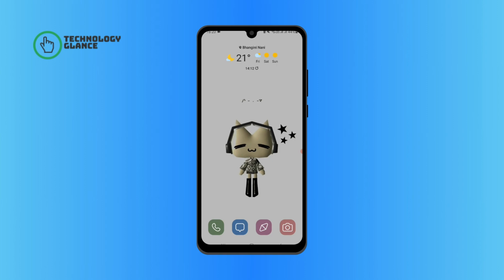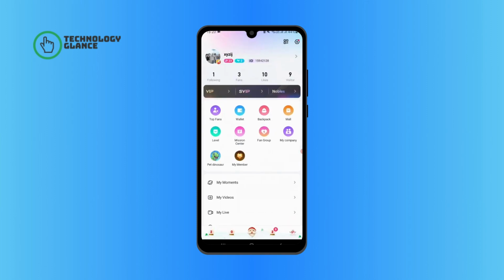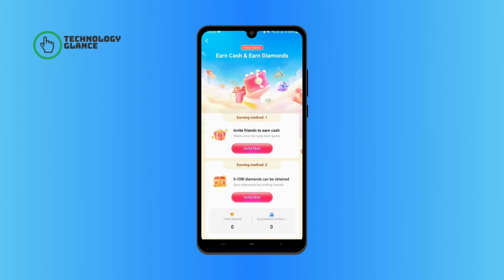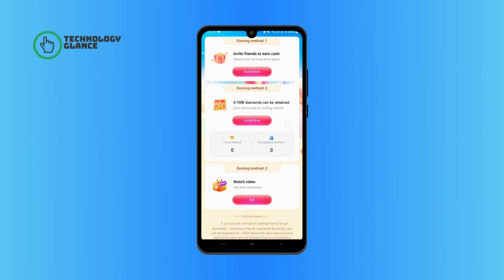How to Earn Free Rewards or Diamonds on BuzzCast? | Technology Glance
Unlock the full potential of your BuzzCast experience with our tutorial on how to earn free rewards or diamonds on BuzzCast! In this video, we'll guide you through various methods to accumulate rewards or diamonds on BuzzCast without spending a dime. Watch now to discover the simple strategies and enhance your BuzzCast journey by earning valuable rewards for free.